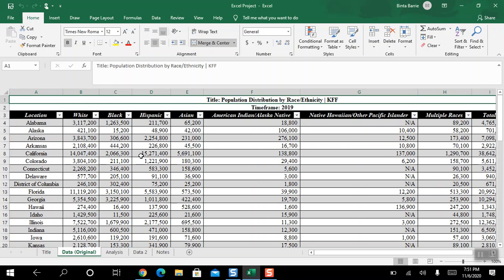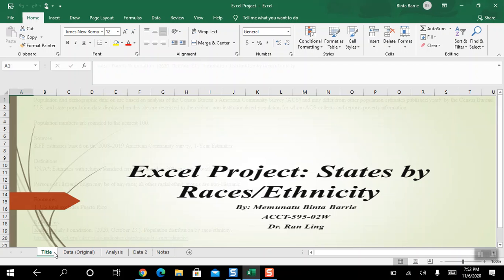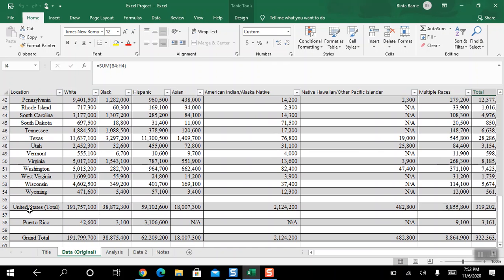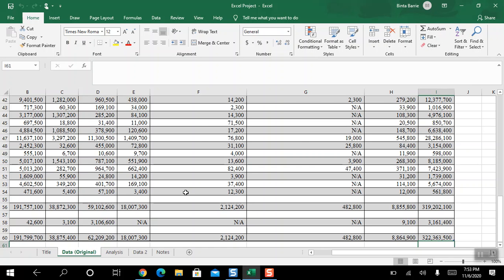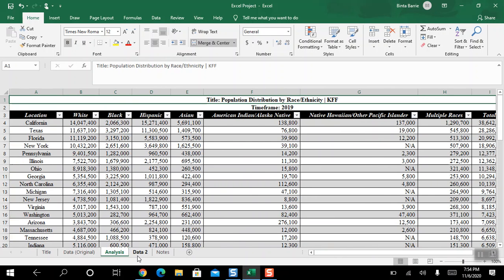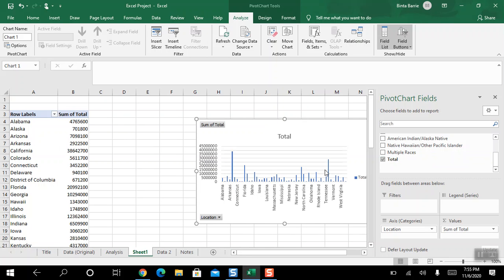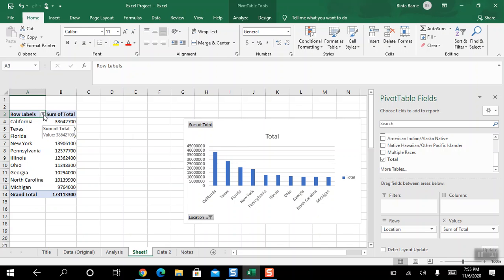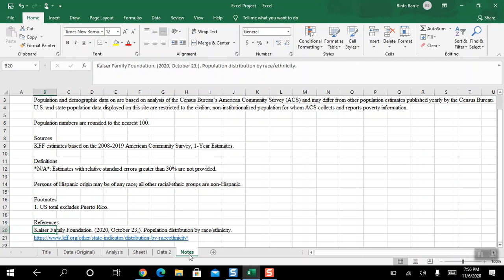State Population by Race/Ethnicity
Excel Project